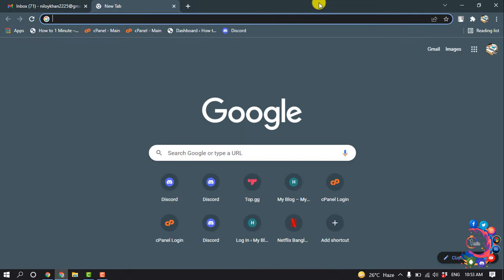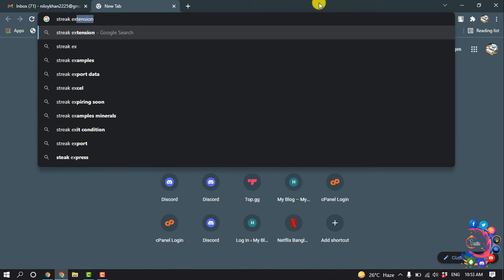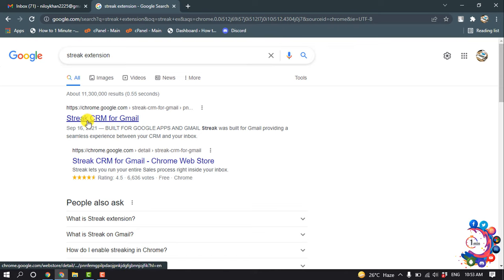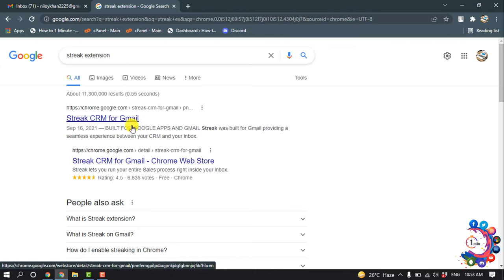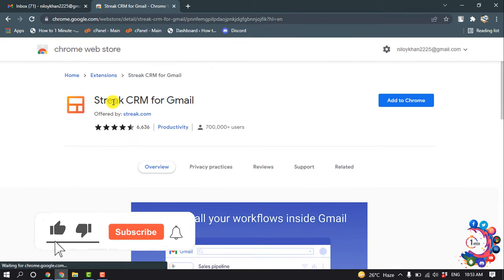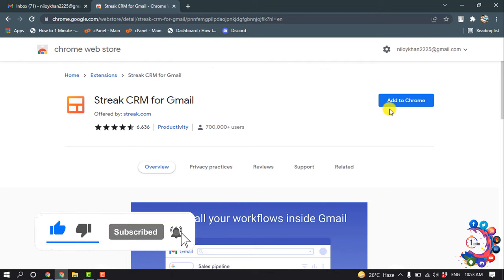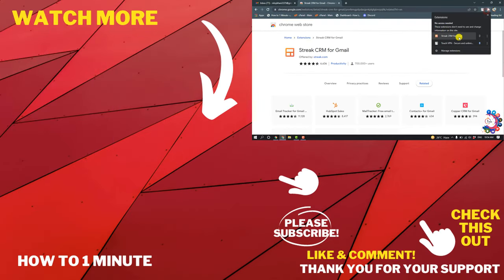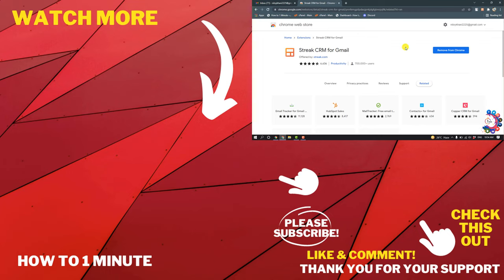How to install streak for gmail 2024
Streak can be installed directly from the Chrome Web Store as an extension.
Open Streak's extension in the Chrome Web Store.
From the top-right corner, select Add to Chrome.
Confirm installation by selecting Add extension in the pop-up in the top-center of Chrome.
Refresh or navigate to Gmail.

"streak extension"
"streak for gmail app"
"streak for gmail extension"
"streak extension for firefox"
"streak email tracker"
"streak snippets"
"how to use streak"
"streak crm"